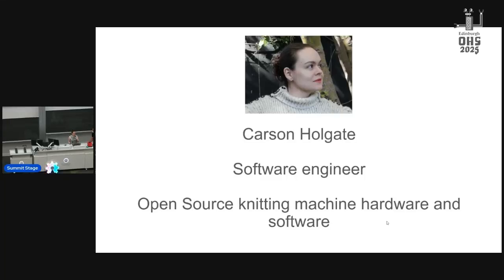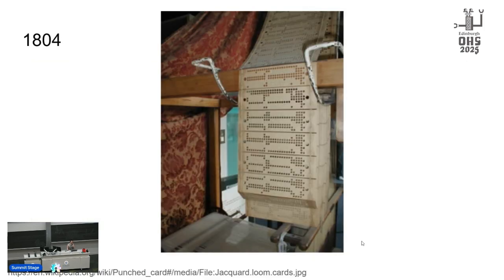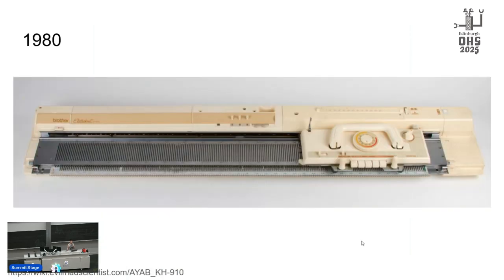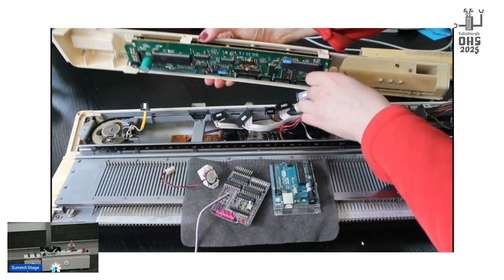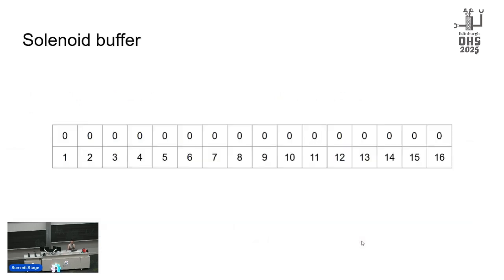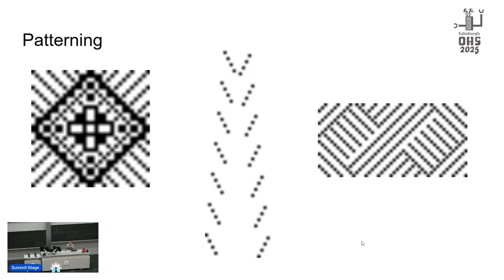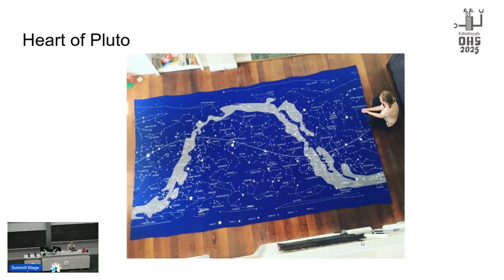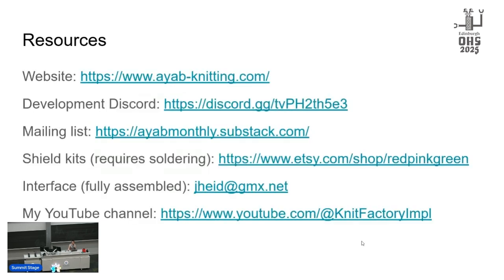Carson Holgate: All Yarns Are Beautiful: Breathing new life into old knitting machines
AYAB is an open source hardware and software project to retrofit vintage knitting machines to be controlled by computer. We support electronic Brother knitting machines from the 80's and 90's. AYAB's custom hardware replaces the original electronics so we can revive knitting machines when the original hardware no longer works. We face some interesting challenges supporting a group of end users who are largely non-technical and a group of contributors who largely don't knit.

Video from the 2025 Open Hardware Summit, held in Edinburgh on May 30th. More information about the Summit is available